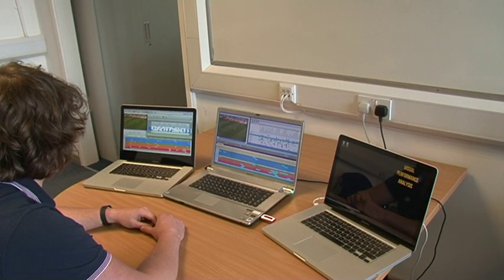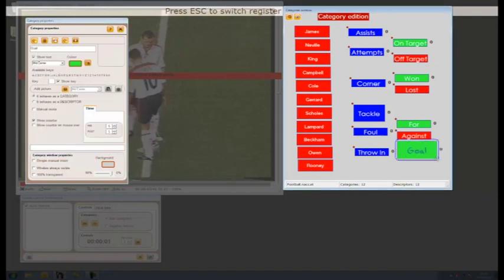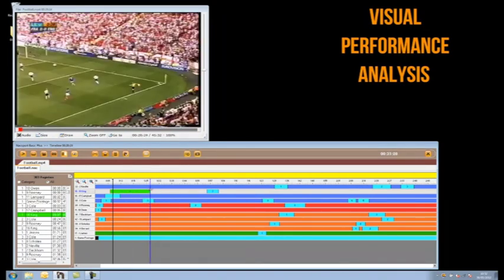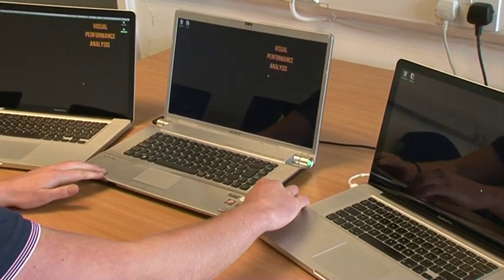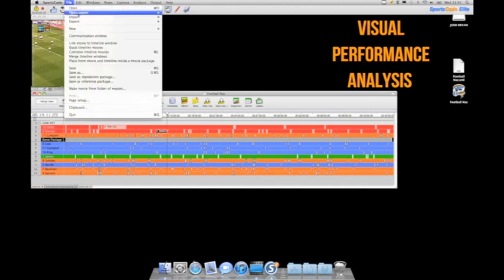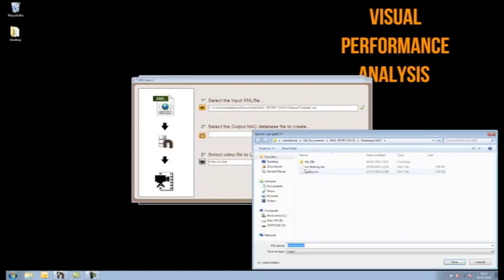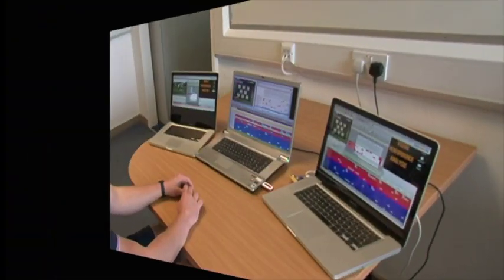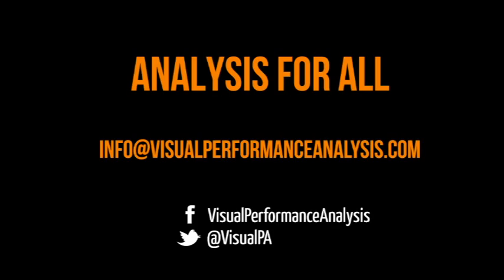The SAS of Performance Analysis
This video and associated blog show how Synergy, Affordability and Scalability are key when it comes to developing Performance Analysis processes and workflows that can utilise affordable products to provide Analysis For All.